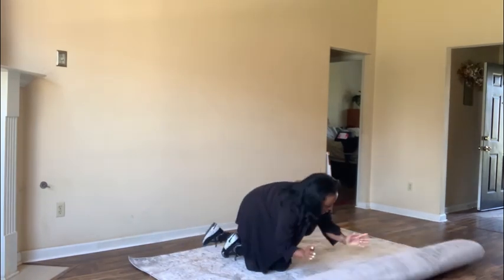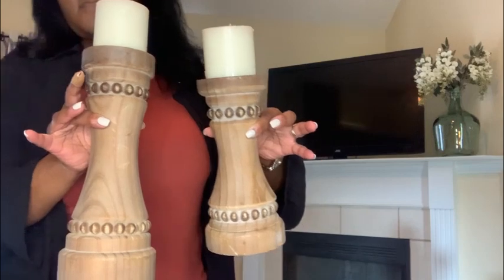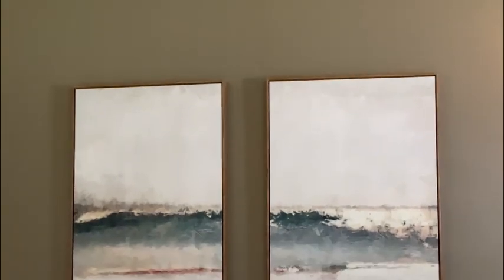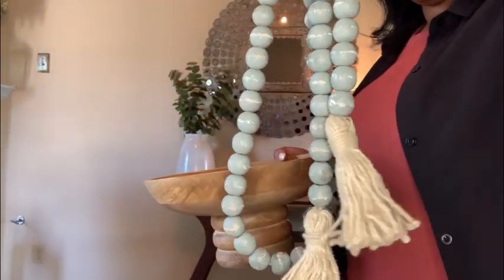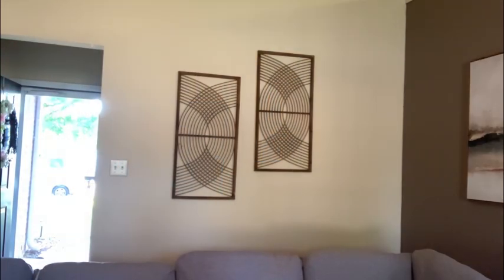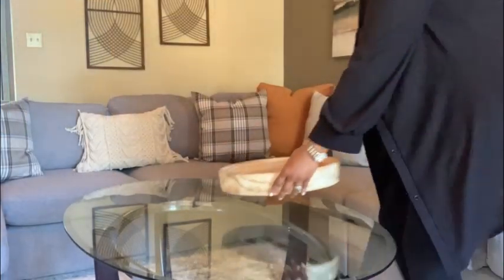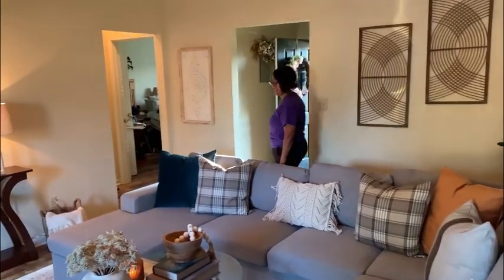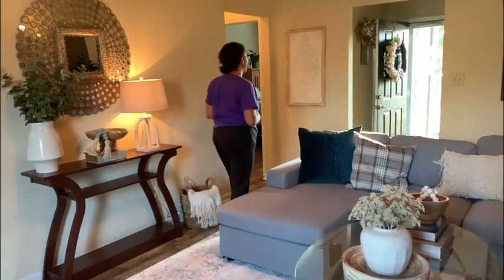Living Room Transformation + Decorate with Me + Living Room Decorating Ideas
Watch me decorate my client's living room.
Facebook: Studio Smith Interior Design
wall art

 • Together – Roa (N...